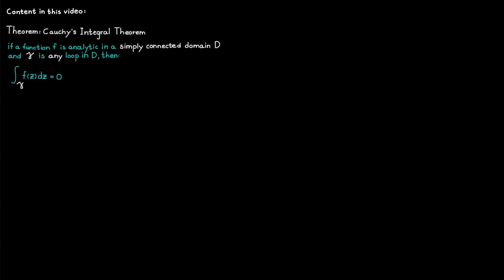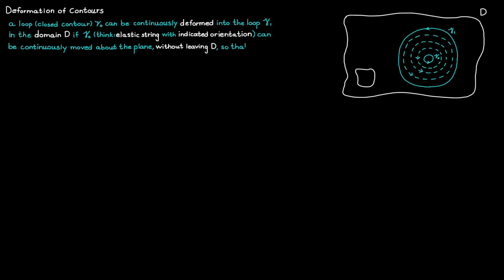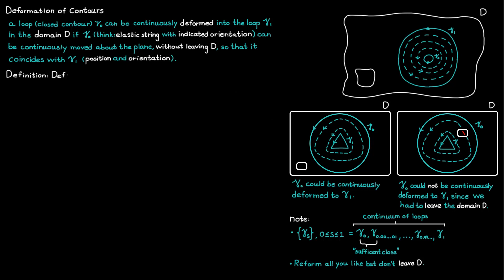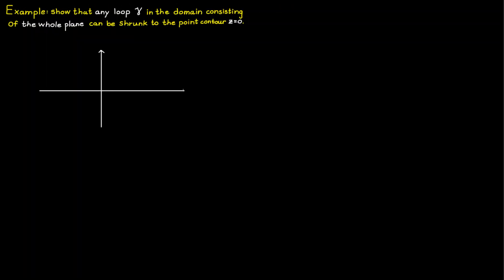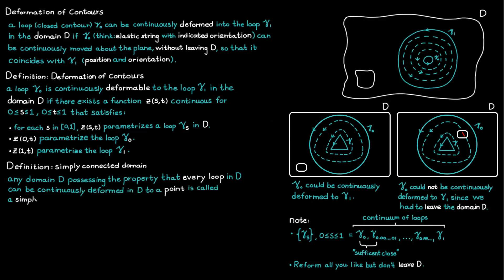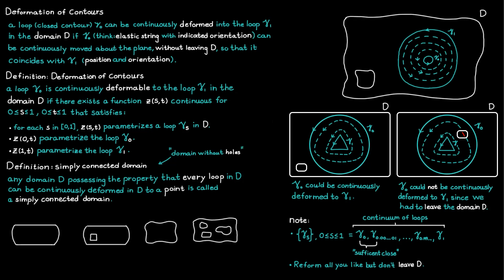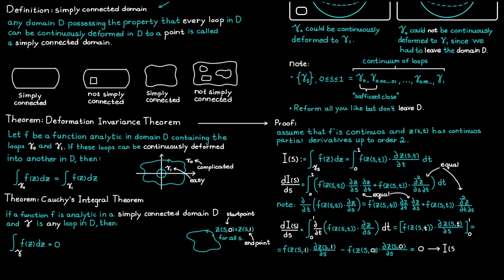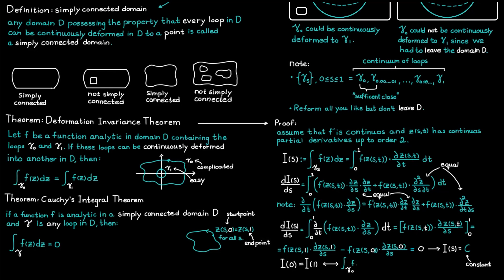Deformation of Contours Explained | Cauchy's Integral Theorem with Proof | Complex Analysis #12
Ever faced a complex integral with a complicated contour in complex analysis? This video explores the powerful method of Deformation of Contours, showing you how to simplify problems and even leading to an intuitive proof of Cauchy's Integral Theorem.

✨ In this lesson, you'll learn:
► The core idea behind deforming contours to make integrals easier to solve.
► The formal definition of the Deformation Invariance Theorem.
► What a simply connected domain is and why it's important.
► An intuitive proof of Cauchy's Integral Theorem derived from contour deformation.

* Deformation of Contours
* Simply Connected Domain
* Deformation Invariance Theorem
* Cauchy's Integral Theorem

🔖 Chapters
00:00 Introduction
00:35 The Basic Idea of Deforming Contours
02:59 Formal Definition
03:41 Example: Deforming a Circle to a Circle
04:54 Example: Deforming to a Point
05:46 Simply Connected Domains
06:43 Deformation Invariance Theorem
07:28 Cauchy's Integral Theorem
10:35 Outro

Have a question about deforming contours or simply connected domains? Ask away in the comments below. I read every comment and will do my best to help you understand the concepts better.